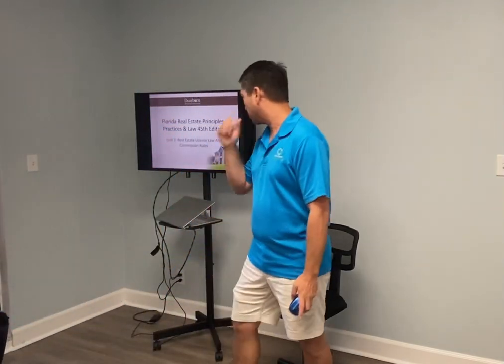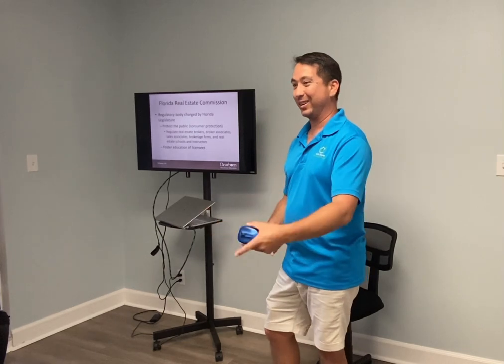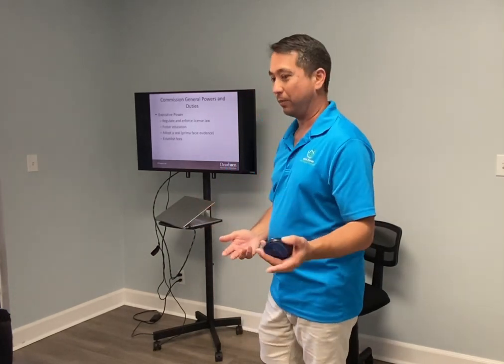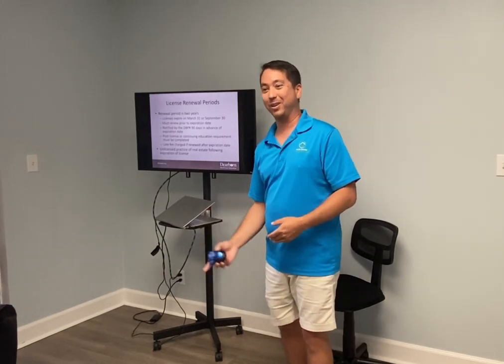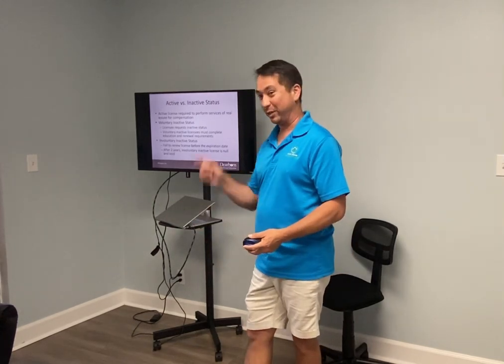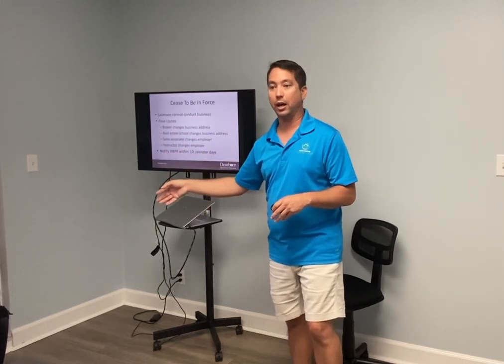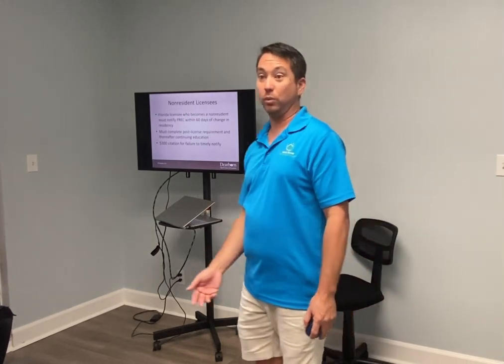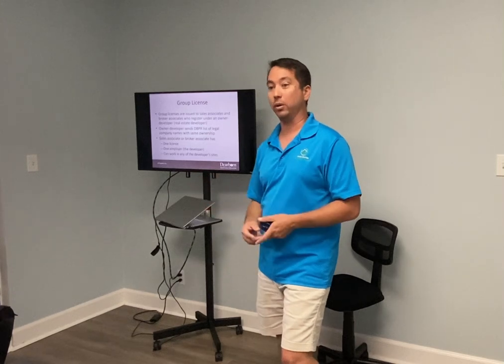FL Real Estate 63 Hour Pre-licensing Ch3 Live Session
Ch 3 Live Unedited  Real Estate Commission Rules